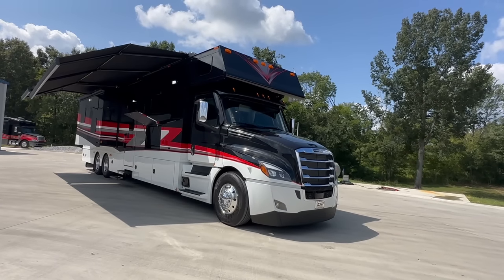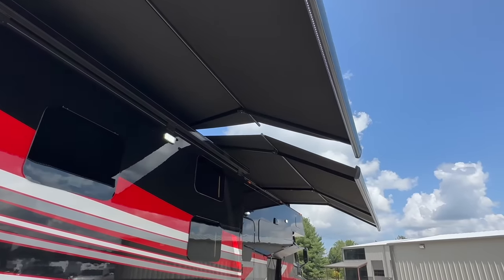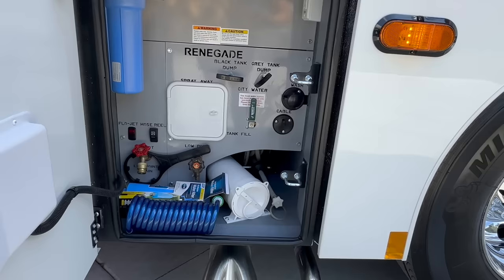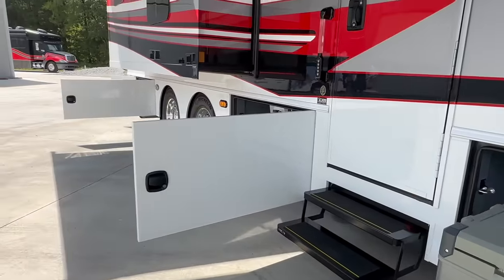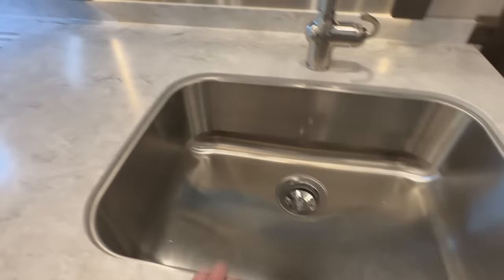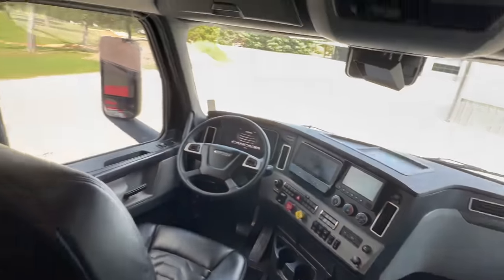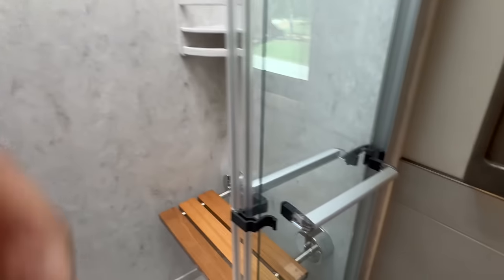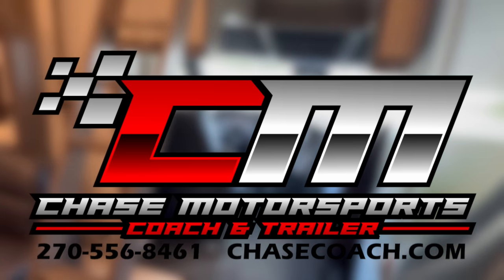LUXURY & in mint condition 2023 Renegade Classic 45CBF Super C Motorhome!